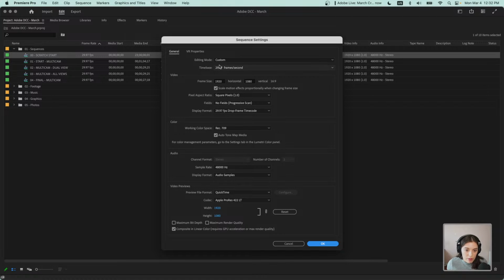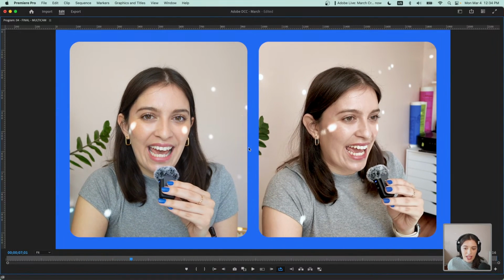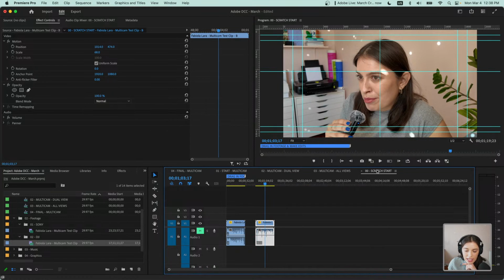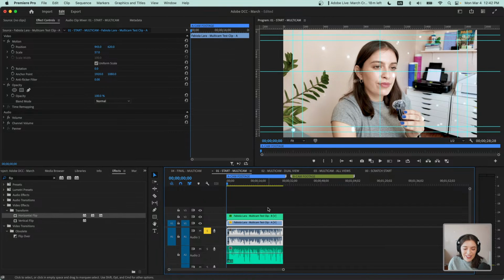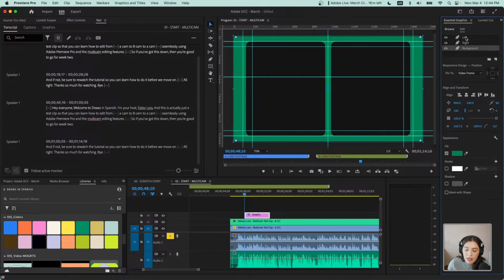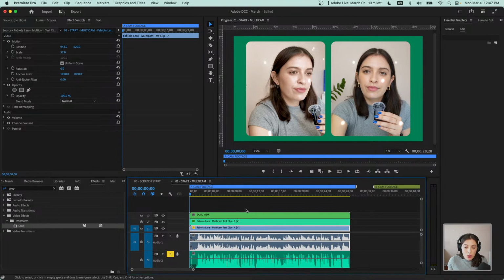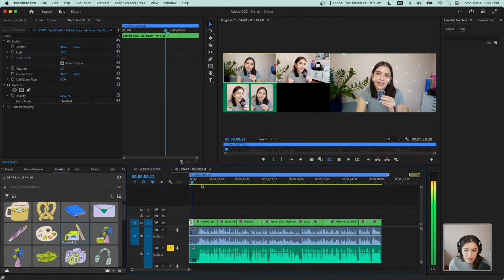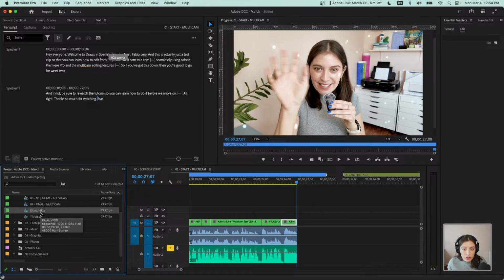Edit Using Multicam Sequences for Video Podcasts | Video Foundations Challenge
CHALLENGE: There’s no reason you can’t turn your podcast into a video podcast! Learn how to create Multicam sequences and utilize the Multicam view to edit your video podcast.

Join your host Fabiola Lara each morning at 10:00am PT to learn how to approach each challenge using Premiere Pro and After Effects. Get your questions answered, see what the community is creating and get feedback on your work!

00:00 Start
03:00 Working with guides for multiple cameras
07:00 Syncing footage and audio
10:00 Creating Graphics for your video
15:00 Tips for working with Dual View
16:30 Nesting elements together
20:00 Working with transcript tools
21:10 Reviewing your sequences